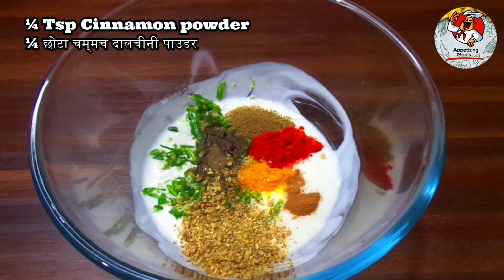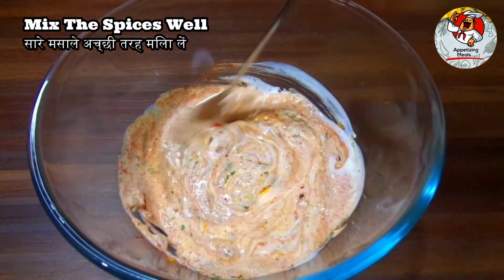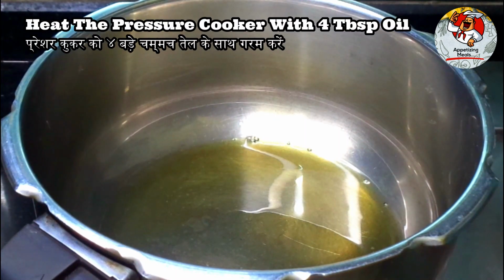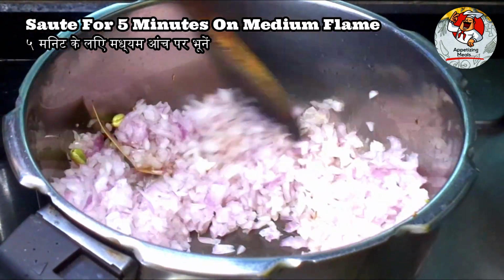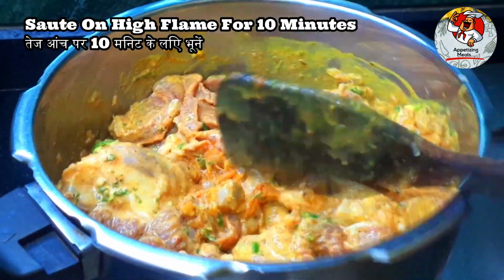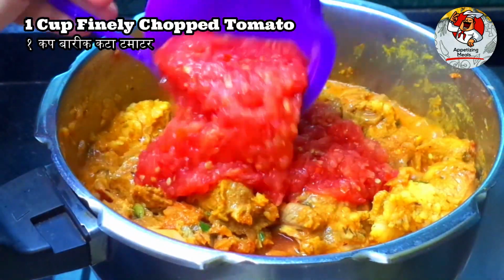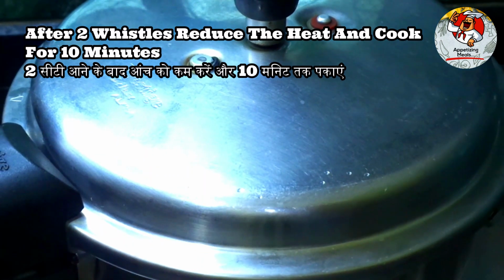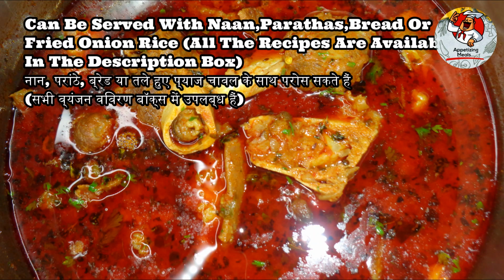Mutton Masala Gravy | मटन मसाला ग्रेवी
Simple, healthy and delicious recipes.

138 languages are available in the video. Click the [CC] icon in the upper right corner of the video and the three dots in the upper right so you can enable subtitles according to your language.

Mutton Masala Gravy: -
Mutton Marination Preparation: -
300 Grams Curd
11 Green Chillies Or As Per Taste
1 Teaspoon Turmeric Powder
1 Tablespoon Paprika Or Red Chilli Powder
1 Teaspoon Cumin Powder
½ Teaspoon Black Pepper Powder
1 Tablespoon Crushed Coriander Seeds
¼ Teaspoon Cinnamon Powder
¼ Teaspoon Nutmeg Powder
¼ Teaspoon Green Cardamom Powder
2 Teaspoon Dry Fenugreek Leaves
1 Teaspoon Salt
1 Kg Mutton

Mutton Gravy Preparation: -
4 Tablespoon Oil
2 Small Cinnamon Stick
3 Green Cardamom
1 Black Cardamom
2 Bay Leaves
1 Teaspoon Royal Cumin
4 Finely Chopped Onion
4 Teaspoon Ginger Garlic Paste
2 Teaspoon Paprika Or Red Chilli Powder
2 Teaspoon Coriander Powder
1 Cup Finely Chopped Tomato
1 Teaspoon Salt
2 Cup Boiled Water
1 Teaspoon Dry Fenugreek Leaves
1 Tablespoon Fresh Chopped Coriander

मटन मसाला ग्रेवी :-
मटन मैरिनेशन तैयारी:-
३०० ग्राम दही
११ हरी मिर्च या स्वादानुसार
¼ छोटा चम्मच हल्दी पाउडर
 बड़ा चम्मच पपरिका या लाल मिर्च पाउडर
1 छोटा चम्मच जीरा पाउडर
½ छोटा चम्मच काली मिर्च पाउडर
1 बड़ा चम्मच पिसा हुआ धनिया बीज
¼ चम्मच दालचीनी पाउडर
¼ चम्मच जायफल पाउडर
¼ चम्मच हरी इलायची पाउडर
2 चम्मच सूखी मेथी के पत्ते
१ छोटा चम्मच नमक
1 किलो मटन

मटन ग्रेवी बनाने की विधि:-
4 बड़े चम्मच तेल
2 छोटी दालचीनी स्टिक
3 हरी इलायची
१ काली इलायची
2 तेज पत्ते
1 छोटा चम्मच रॉयल जीरा
4 बारीक कटा प्याज
4 चम्मच अदरक लहसुन का पेस्ट
2 चम्मच लाल शिमला मिर्च या लाल मिर्च पाउडर
2 चम्मच धनिया पाउडर
१ कप बारीक कटा टमाटर
१ छोटा चम्मच नमक
२ कप उबला पानी
१ चम्मच सूखी मेथी के पत्ते
१ बड़ा चम्मच ताजा कटा हरा धनिया

مٹن مسالہ گریوی: -
مٹن میرینینیشن کی تیاری: -
300 گرام دہی
11 گرین مرچ یا ذائقہ کے مطابق
1 چائے کا چمچ ہلدی پاؤڈر
1 چمچ پاپریکا یا سرخ مرچ پاؤڈر
1 چائے کا چمچ جیرا پاؤڈر
½ چمچ کالی مرچ پاؤڈر
1 چمچ پسے ہوئے دھنیا کے بیج
¼ چائے کا چمچ دارچینی پاؤڈر. چائے کا چمچ جائفل پاؤڈر
¼ چائے کا چمچ گرین الائچی پاؤڈر
¼ چمچ خشک میتھی کے پتے
1 چائے کا چمچ نمک
1 کلوگرام مٹن

مٹن گروی کی تیاری: -
4 چمچ تیل
2 دار چینی کی چھڑی
3 گرین الائچی
1 کالی الائچی
2 بے پتے
1 چائے کا چمچ رائل زیرہ
4 باریک کٹی ہوئی پیاز
4 چمچ ادرک لہسن پیسٹ کریں
2 چائے کا چمچ پاپریکا یا سرخ مرچ پاؤڈر
2 چائے کا چمچ دھنیا پاؤڈر
1 کپ باریک کٹی ہوئی ٹماٹر
1 چائے کا چمچ نمک
2 کپ ابلا ہوا پانی
1 چمچ خشک میتھی کے پتے
1 چمچ تازہ کٹا دھنیا